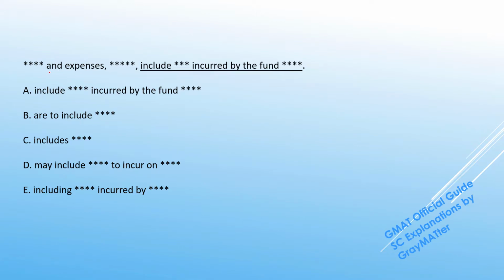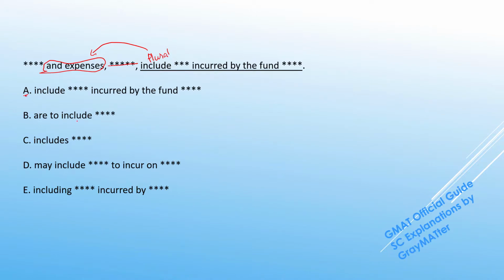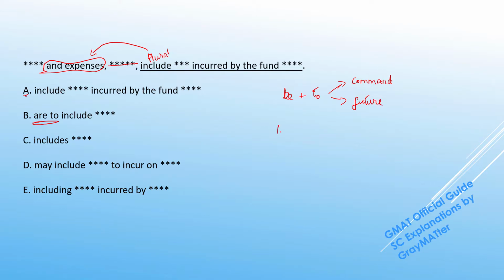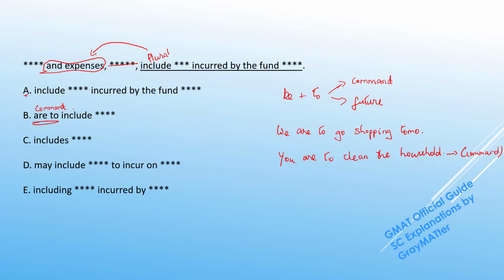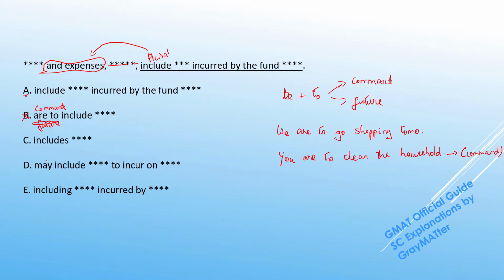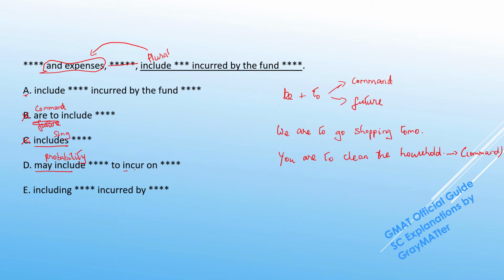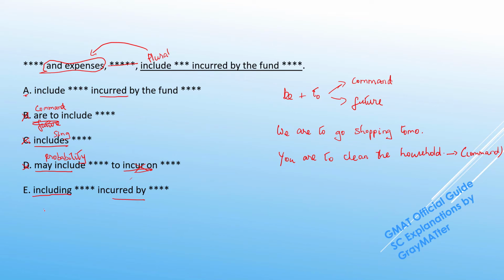Custodian fees and expenses, as described in the statement of operations